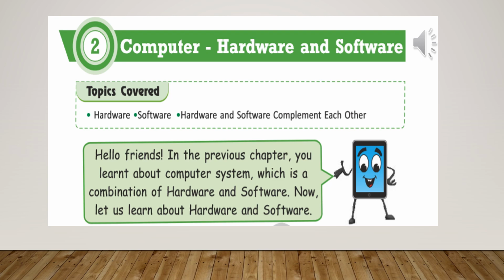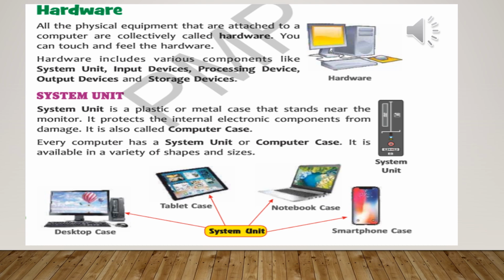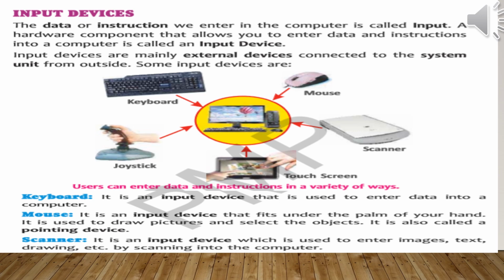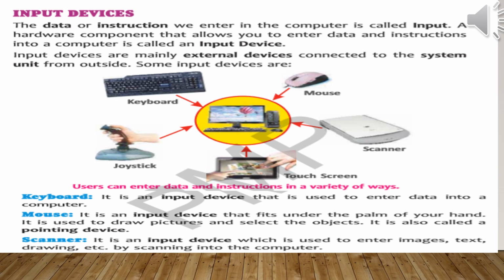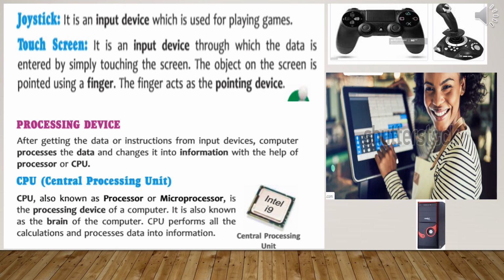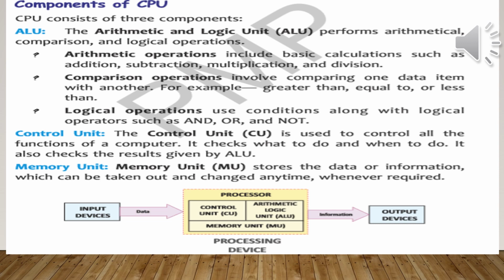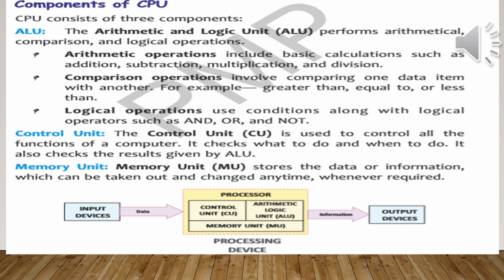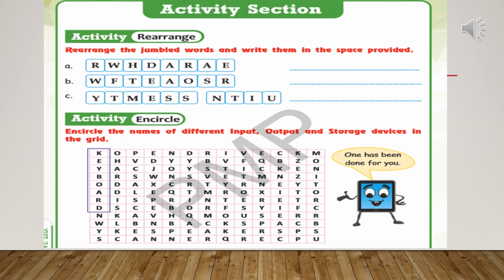SHCS CLASS 3 COMPUTER LESSON 2 -PART 1